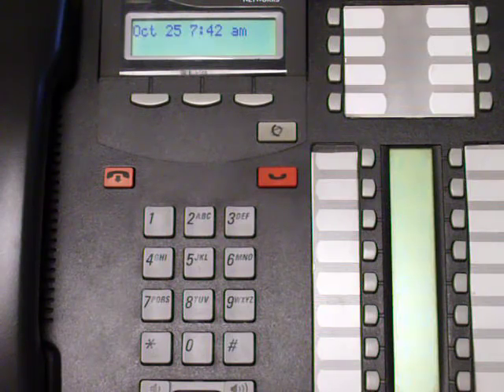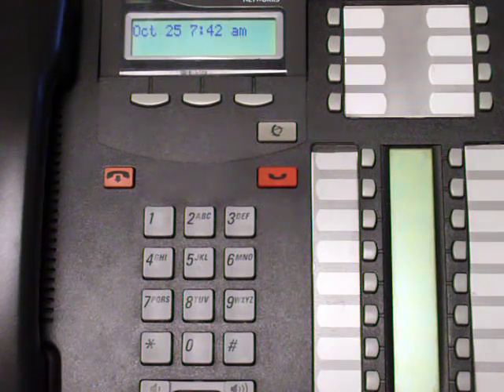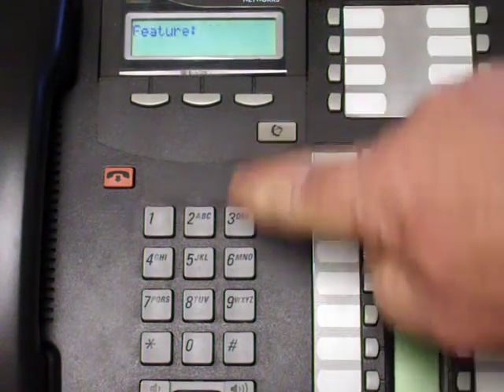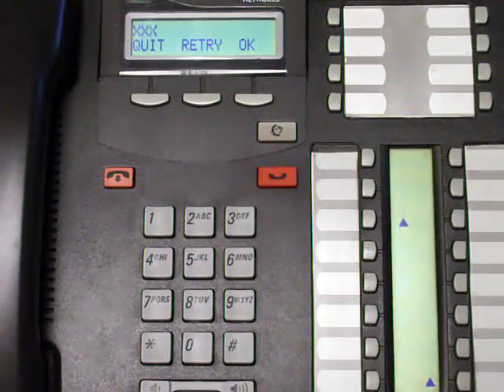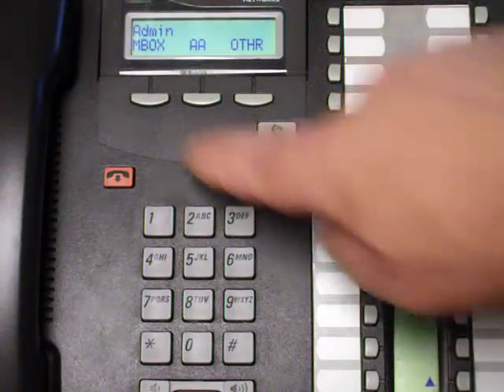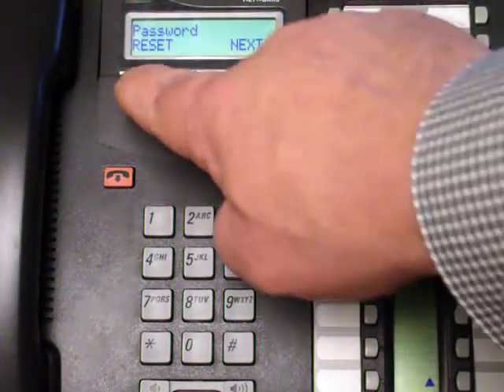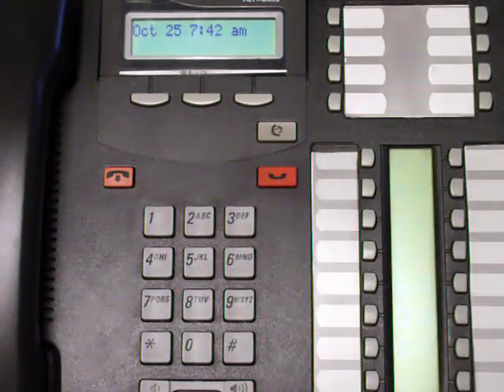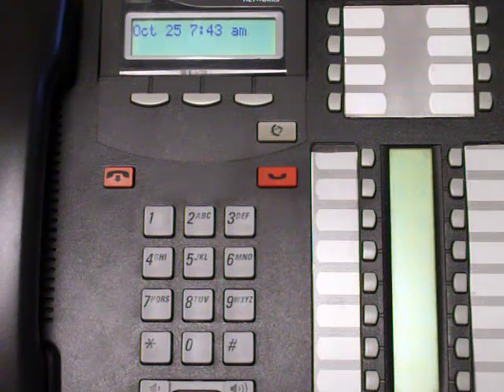Resetting Password to Locked Mailbox - Norstar Business Phone Systems Calgary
This video shows you what to do when you have a voicemail mailbox that has been locked up after too many attempts to log in with an incorrect password, on your Norstar Business Phone system.